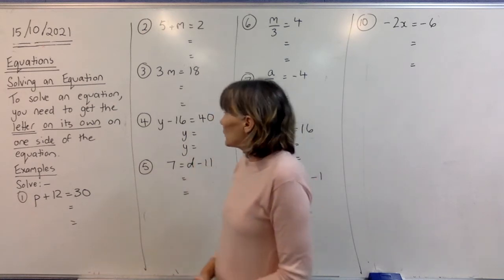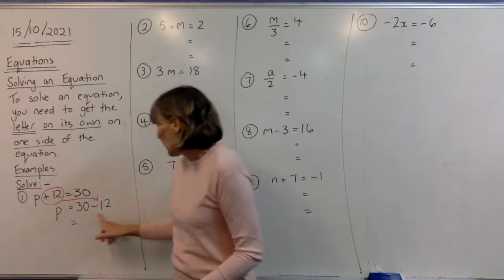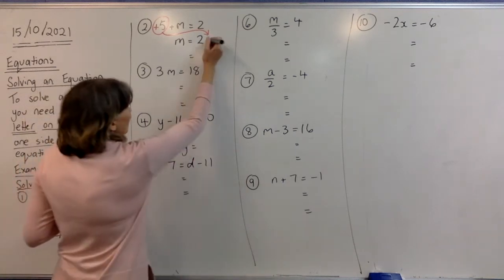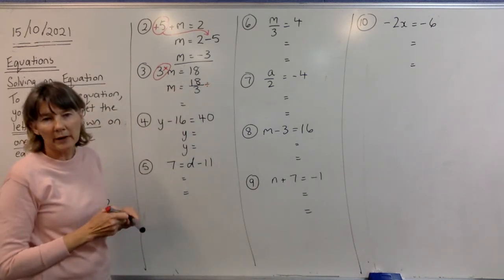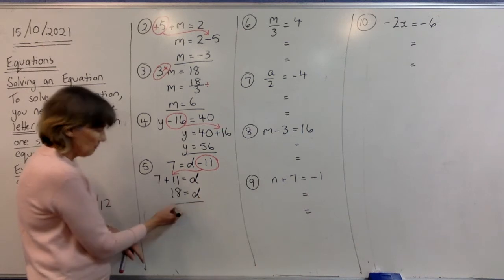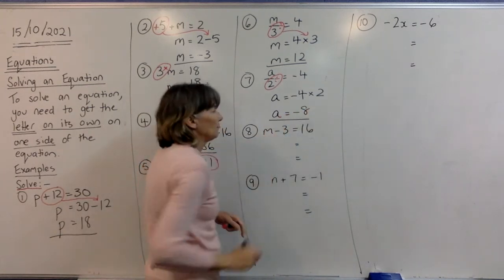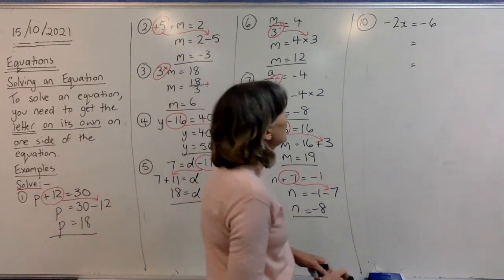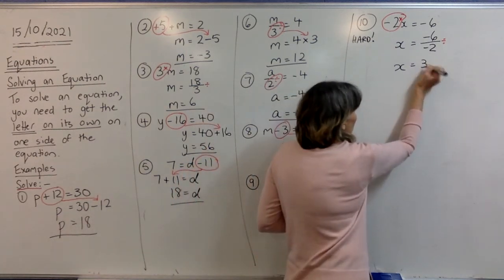Solving One Step Equations